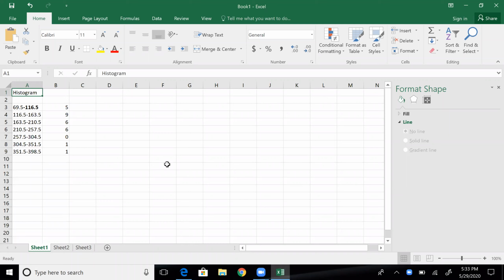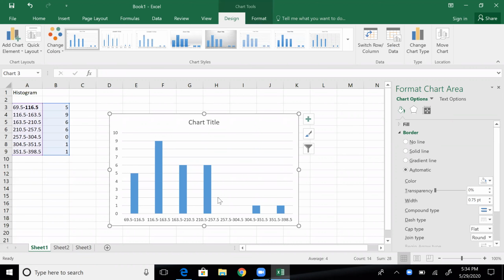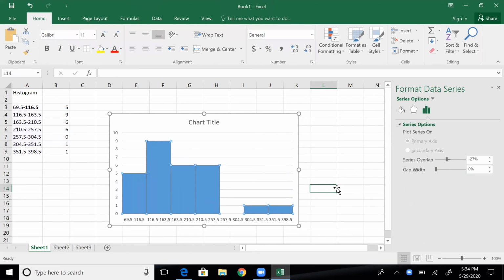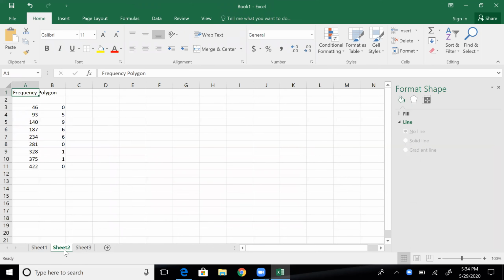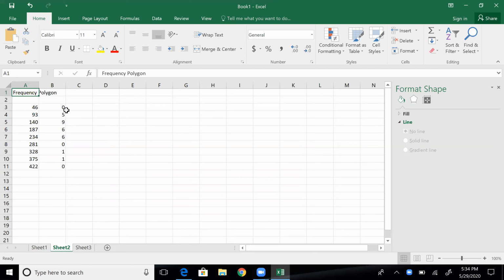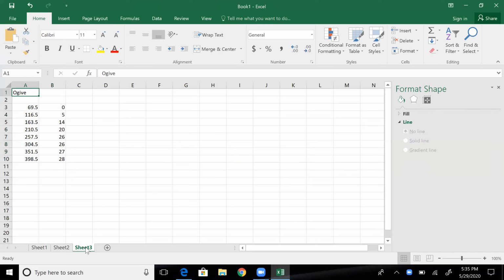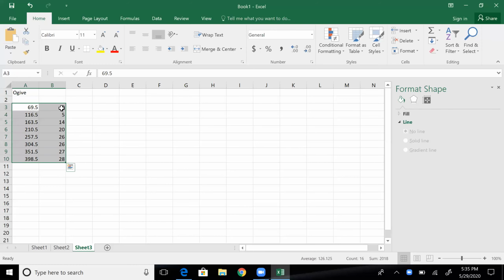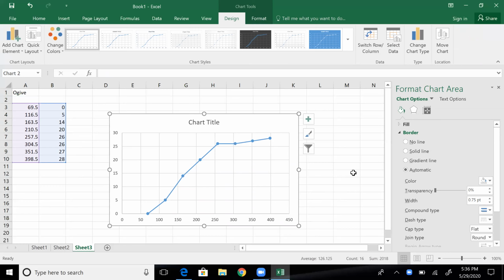Math 245 section 2.2 excel